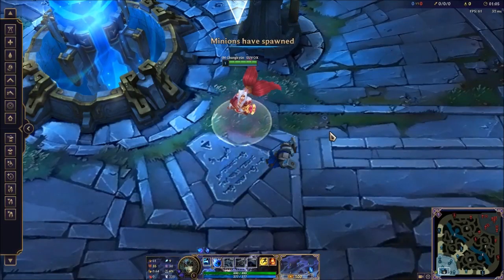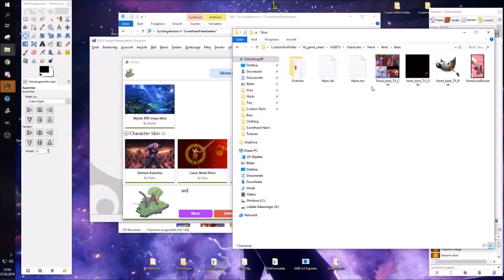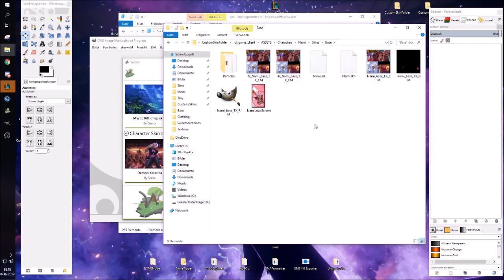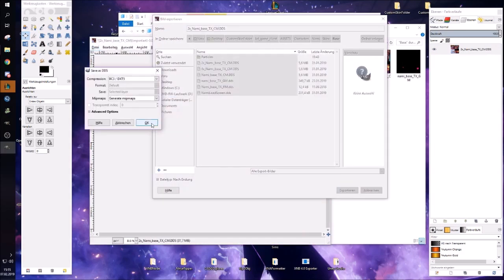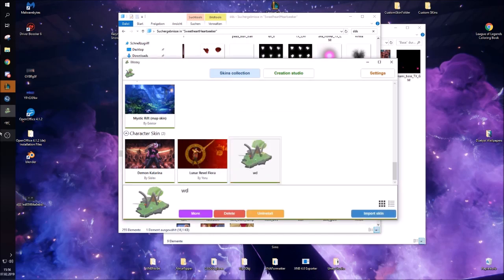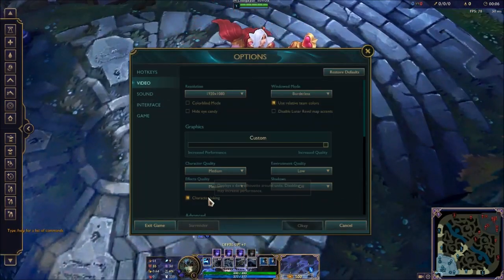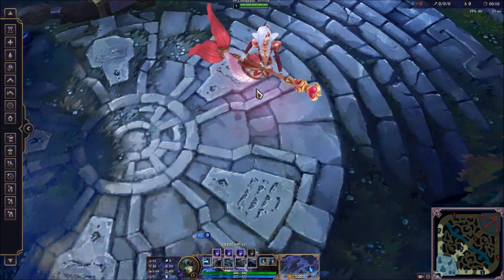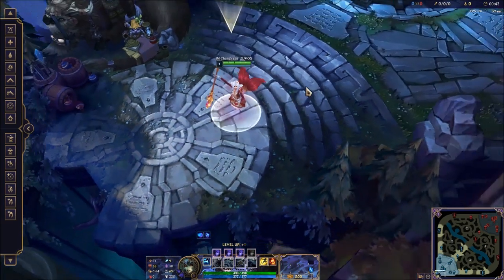Tutorial | How to fix Custom Skins for lower Quality Settings than Ultra High/High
Chapters:
00:00 relevant
01:55 OUTDATED, Check
02:11 testing